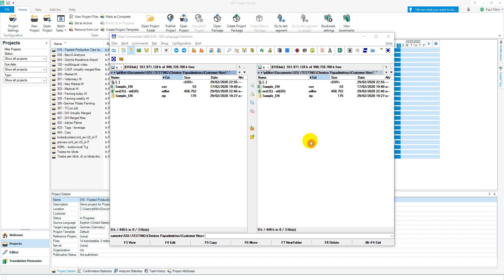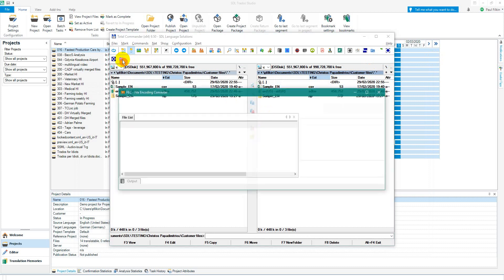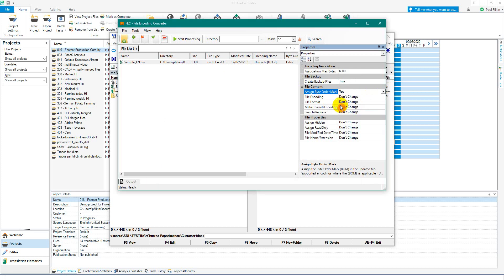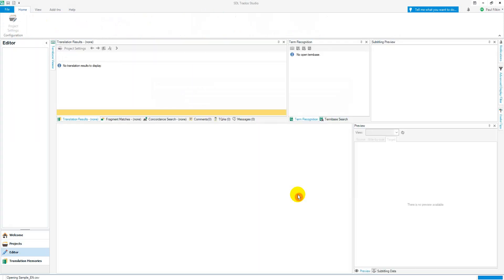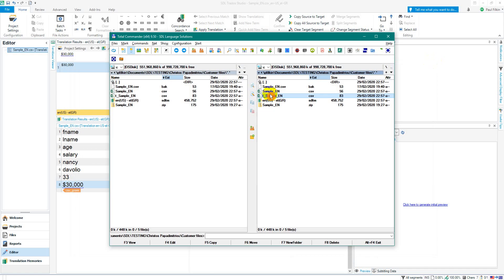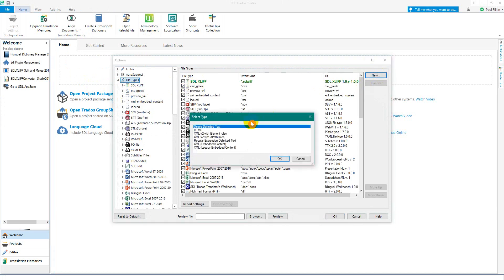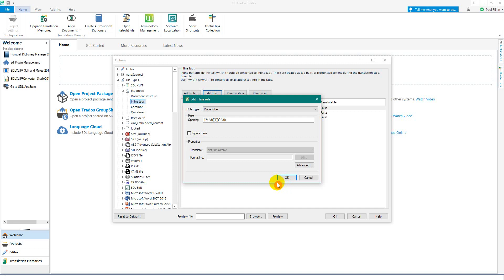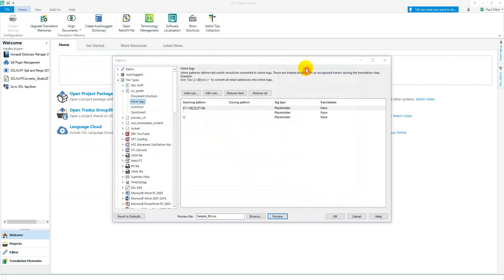File Encoding Converter - Greek characters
Using the FEC to convert a Win 1252 CSV file to UTF-8 with a BOM so a target translation in Greek can be seen correctly when opening the file in Excel.